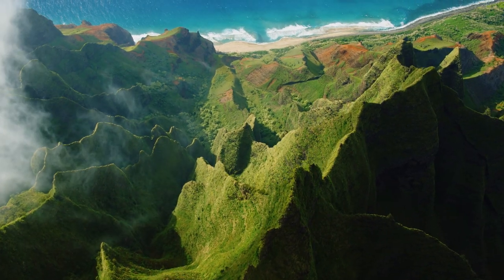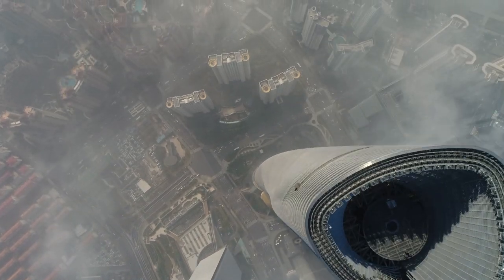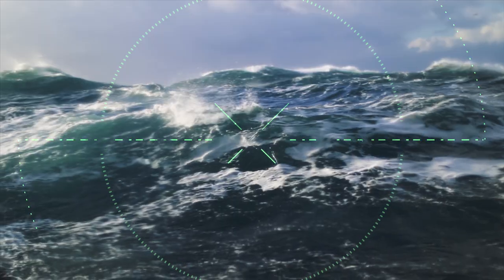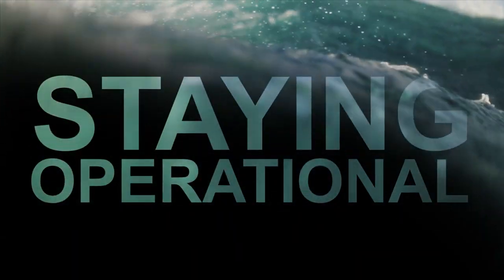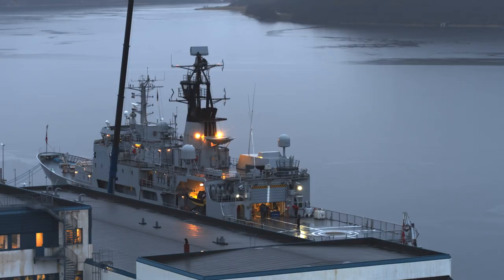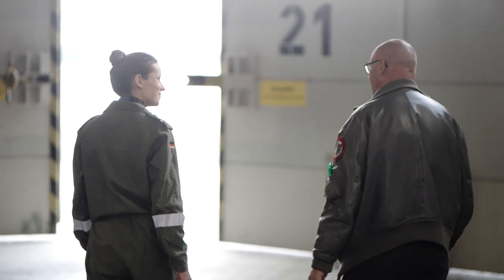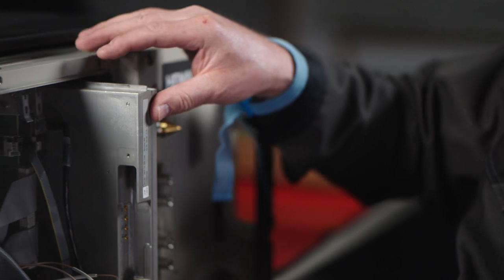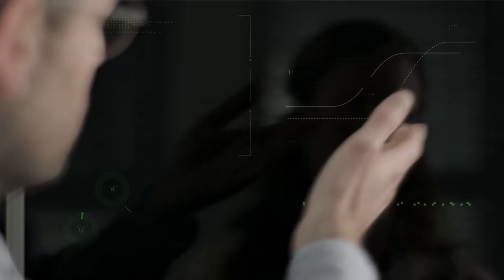HENSOLDT Services – Staying Operational! (2021)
Keeping our customers operational is the main goal for HENSOLDT Services.

We offer service and spare parts over the entire lifespan of our products. Our long-term service promise includes not only maintenance, but also the latest updates and functionalities.

Our Global Field Service and partners worldwide assure short processing times and prompt delivery of spare parts for our fully serviceable equipment – of course with on-site technical assistance.
Already in the design of our equipment, we consider serviceability, complemented by tailor-made support concepts and according services.

With HENSOLDT, customers stay operational!